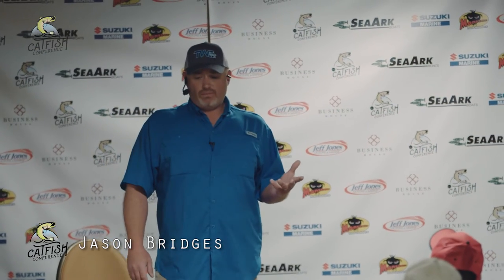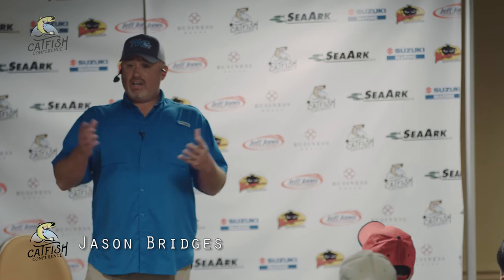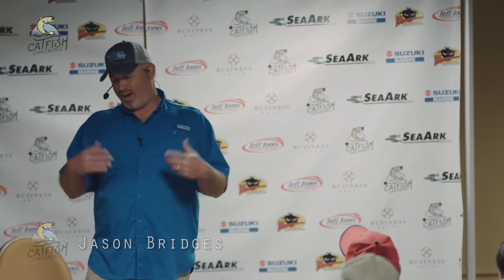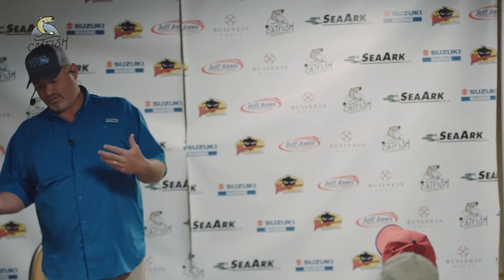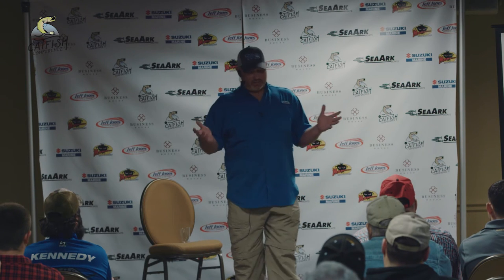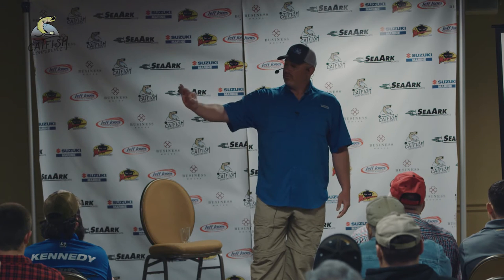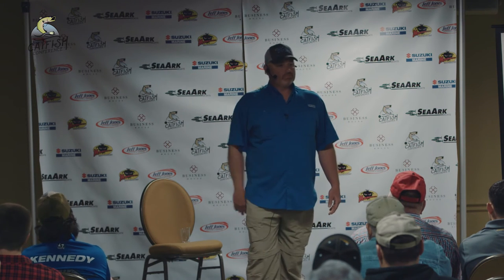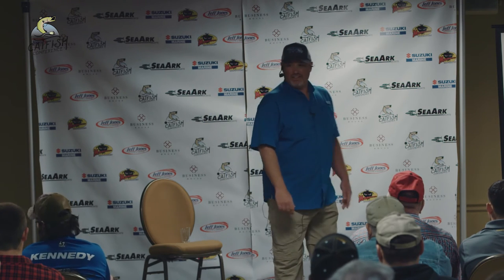Jason Bridges: Catfishing Q & A | Catfish Conference 2017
Catfish Conference 2017: Jason Bridges on "Catfishing: Q & A with Capt. Jason Bridges".

This session took place on Saturday, February 25, 2017, at the Catfish Conference 2017 held at the Crowne Plaza Louisville Airport Convention Center.

Capt. Jason Bridges is a full time licensed fishing guide on Lake Wheeler Alabama. He is an award-winning tournament angler that is dedicated to the healthy management of trophy catfishing and has been featured in many state and National outdoor publications along with some outdoor TV shows like the In-Fisherman Tv. Jason is the owner Operator of Wheeler Cats Guide Service for the past 6 years

to see Jason Bridges's profile.

For more information about Capt.